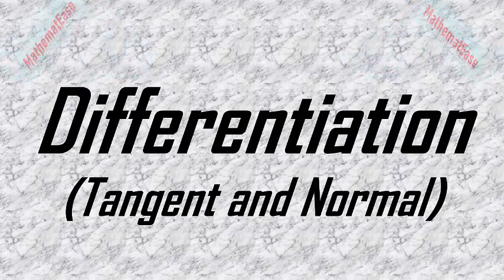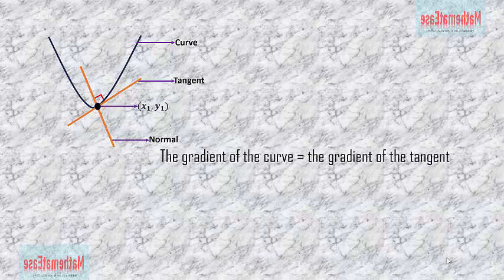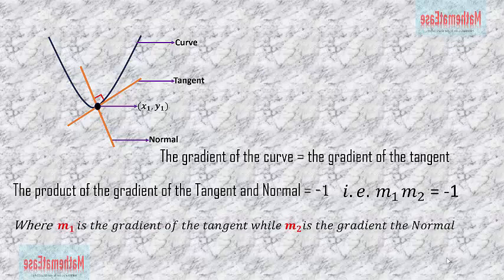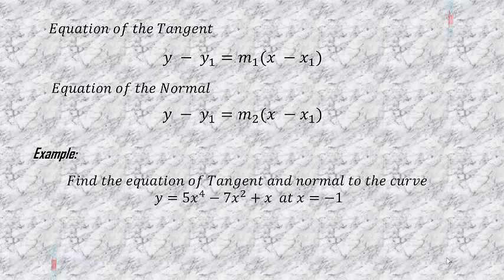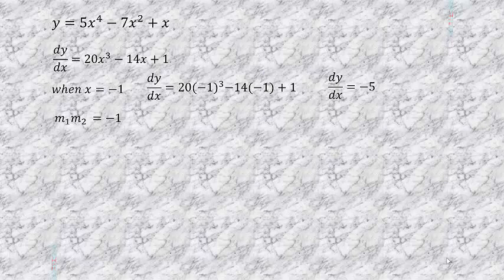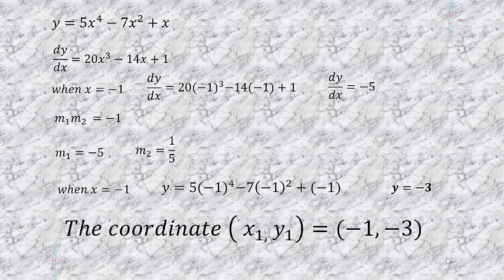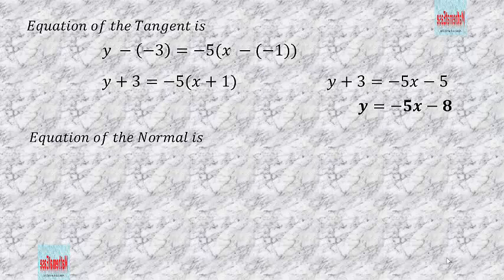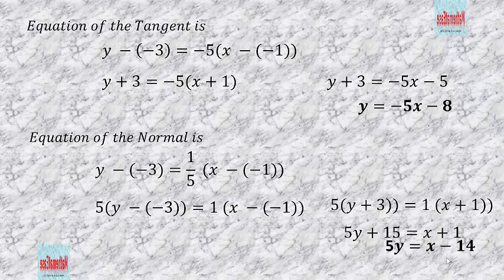Tangent and Normal